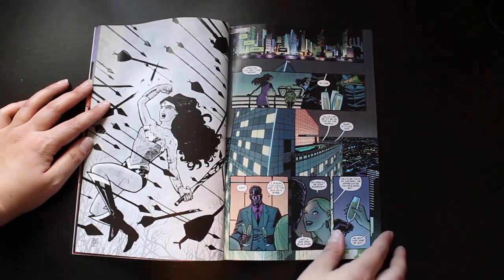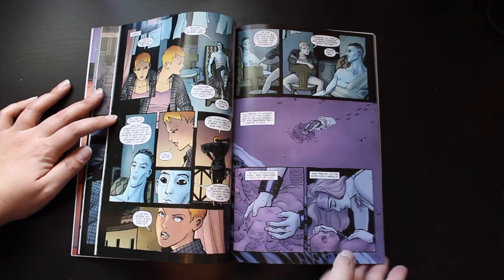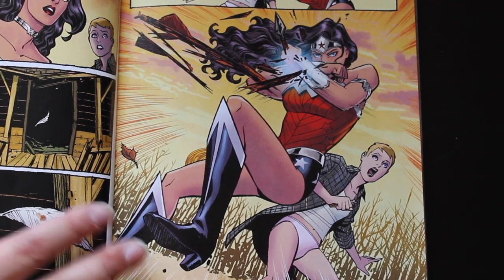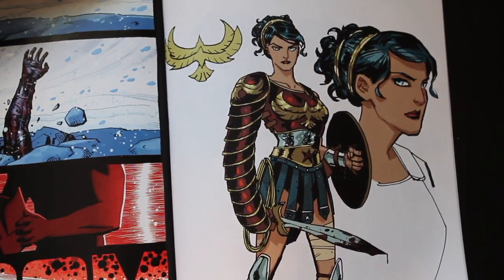Review: Wonder Woman By Azzarello & Chiang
In which I talk about a damn fine comic.